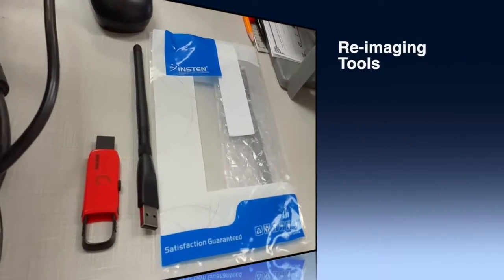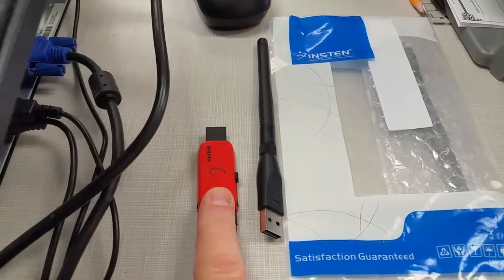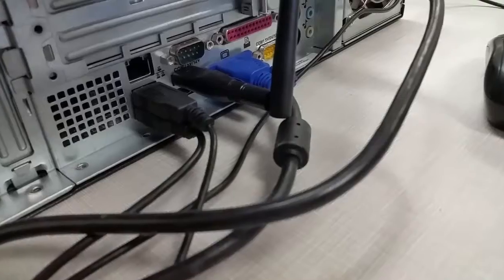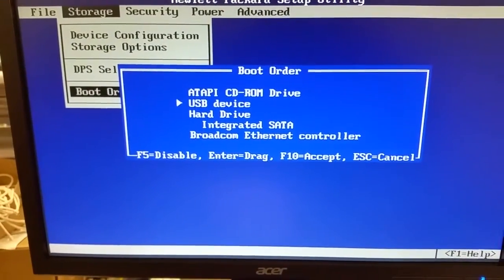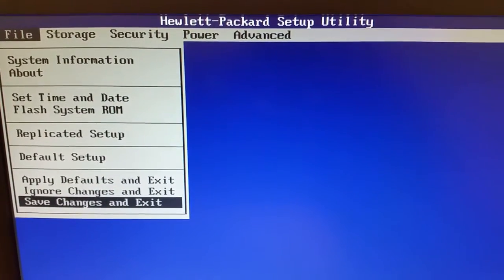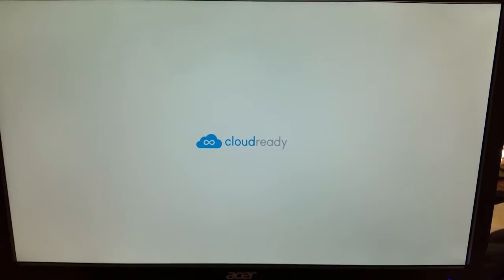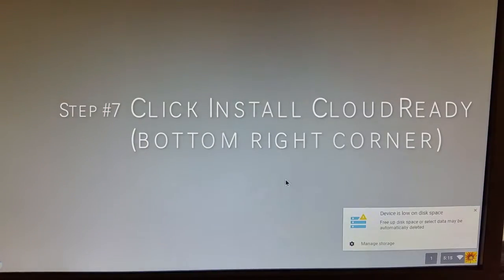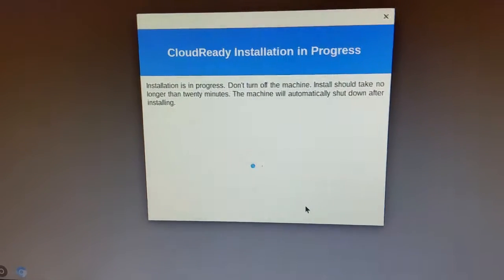Reimaging a PC into a Chromebook with Neverware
This re-imaging process will work for most Windows desktop PCs.  Please note that you could connect your device with an ethernet cable  to re-image the device, if your company permits it.

Best place to buy the most reliable wifi adapter is on Amazon: